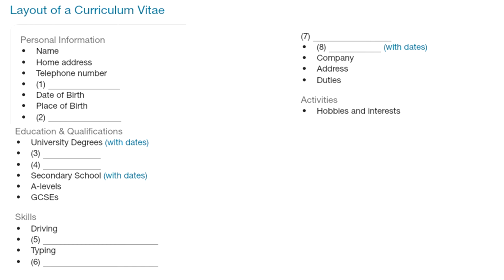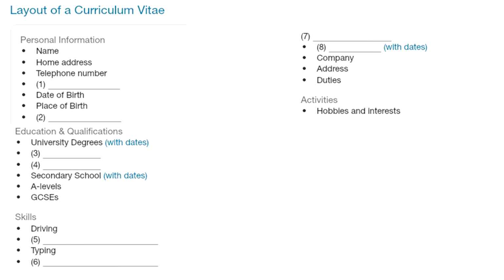IELTS listening practice | May 2020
Hi! It's our new IELTS listening practice video. It would give you opportunity to get maximum result in the real exam. Good luck!

Everything is totally free and will be updated regularly.